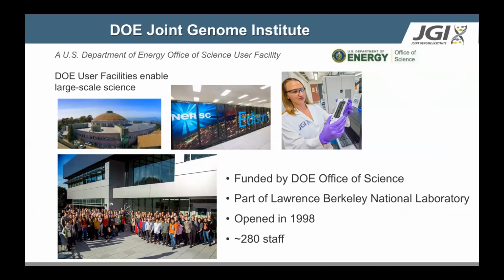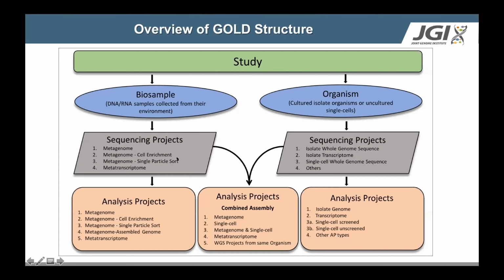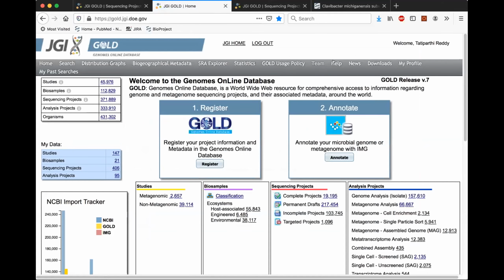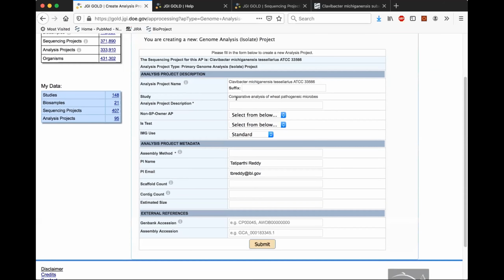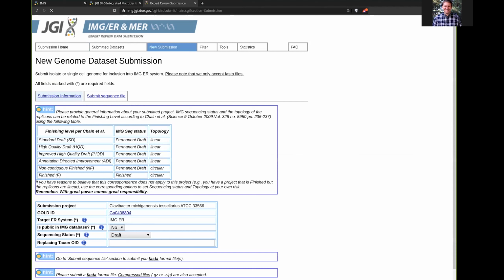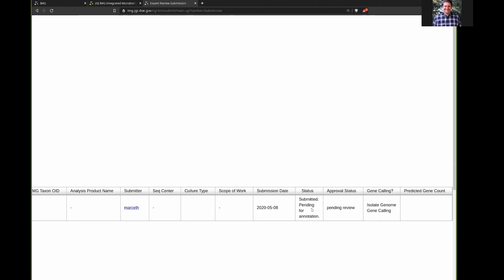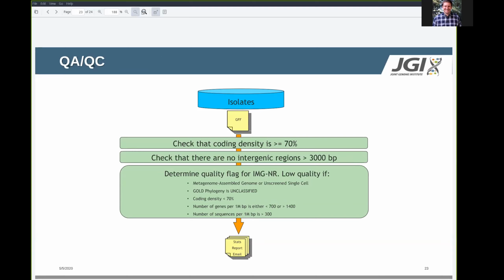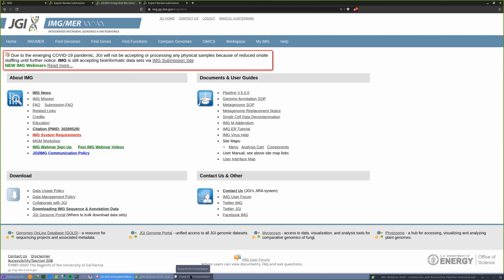IMG-GOLD Webinar: Data Submission & Management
Presenters: T.B.K. Reddy, Supratim Mukherjee, & Marcel Huntemann

This webinar is on how to submit metadata for your sample to GOLD, sequence assemblies to IMG for annotation, and check the status of that submission. Also learn to share your private genomes with colleagues and how to release your data to the public. What happens behind the scenes? The IMG annotation pipeline will be summarized.